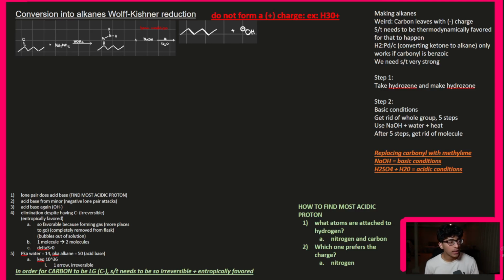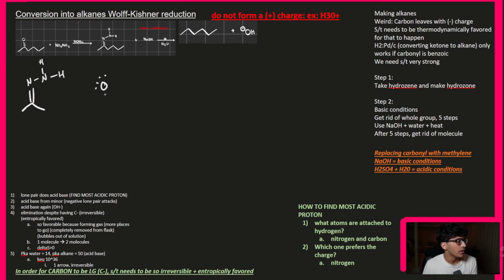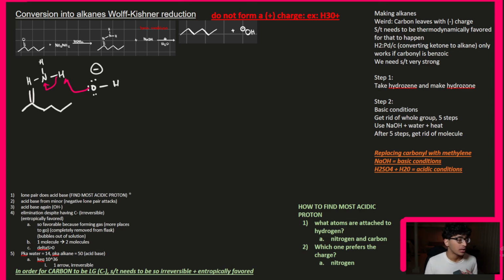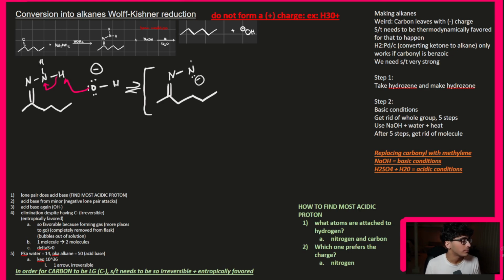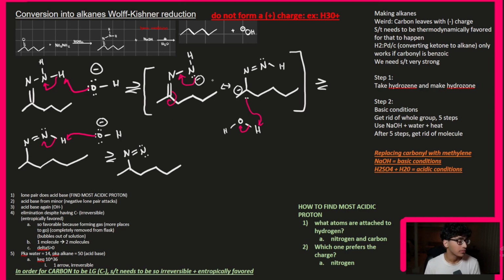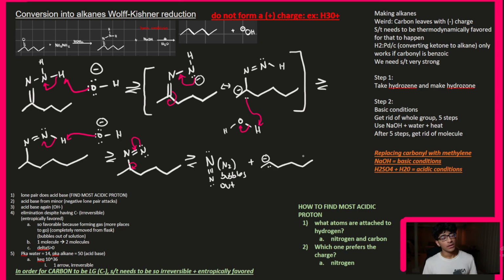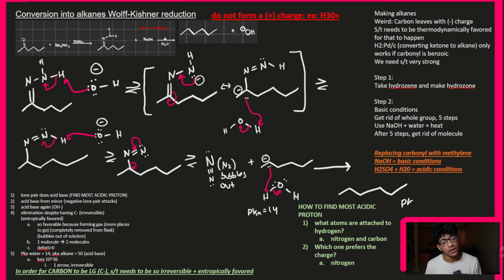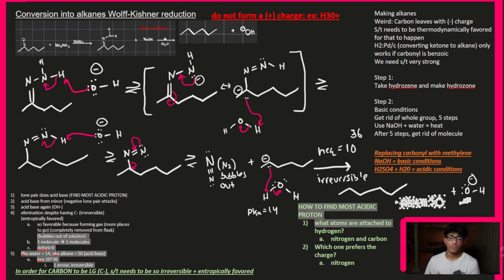Conversion into Alkanes (Wolf-Kishner Reduction)